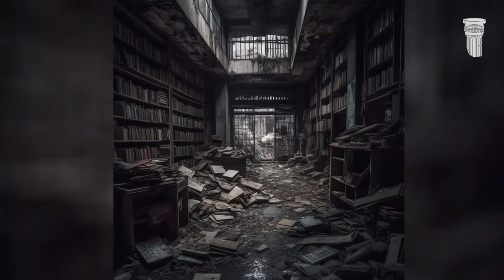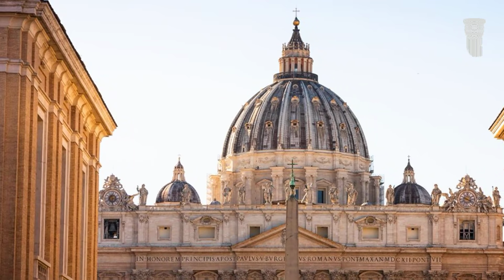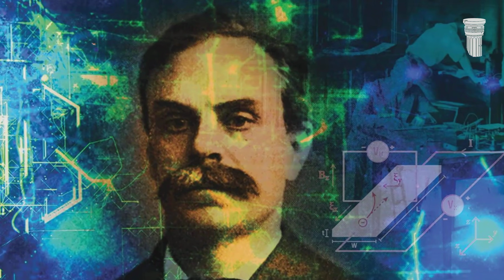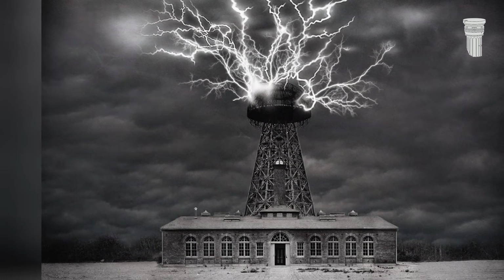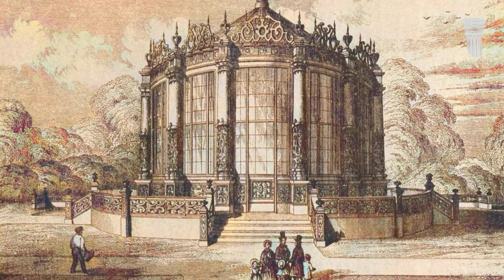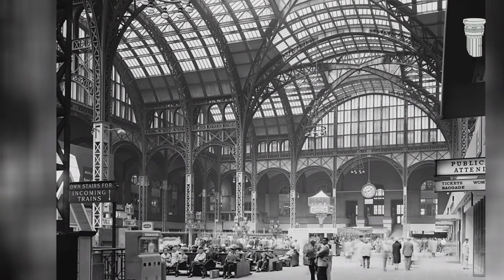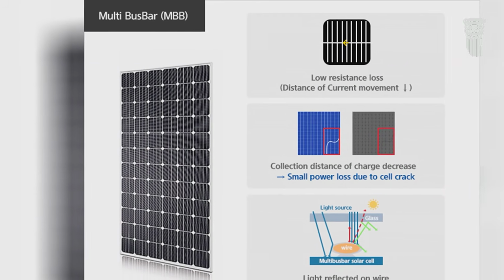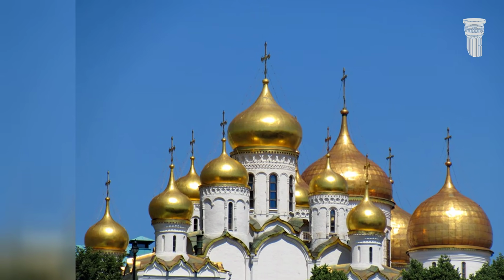A PATENT From 1889 PROVES IT. The Authorities Ordered ATMOSPHERIC POWER To Be ERASED. So You'd PAY.